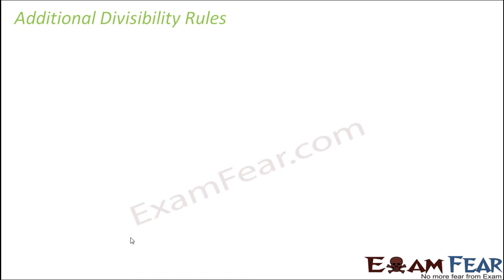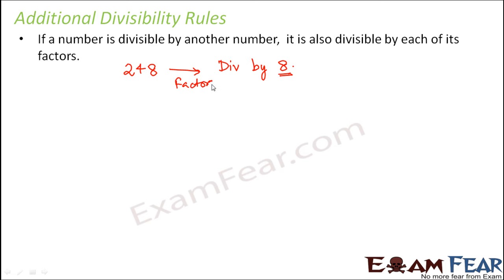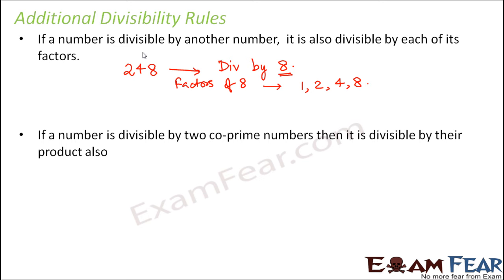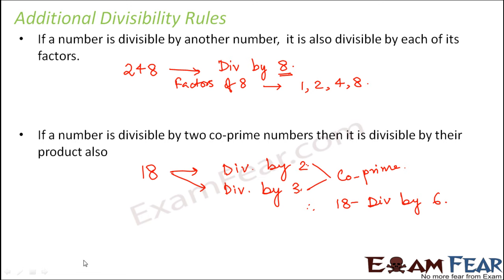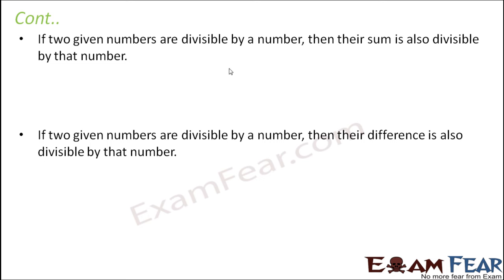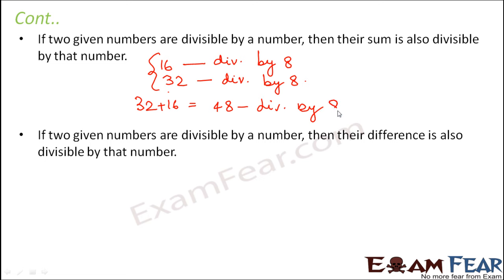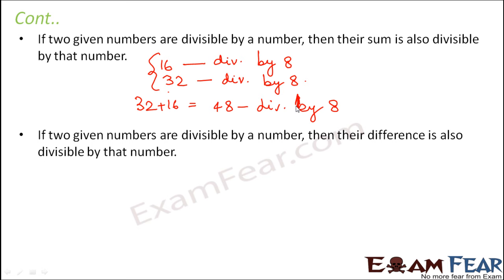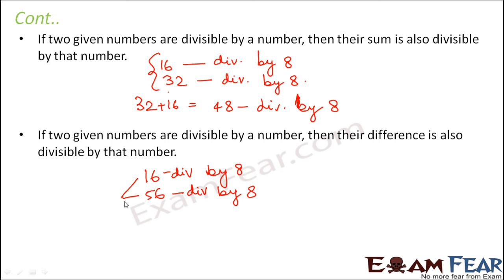Maths Playing With Numbers part 26 (Addition division rules) CBSE Class 6 Mathematics VI